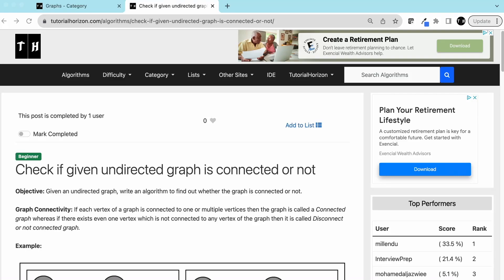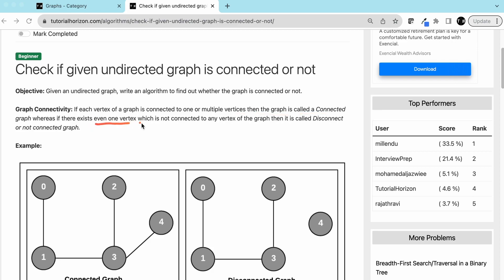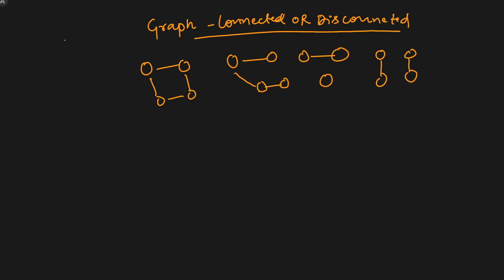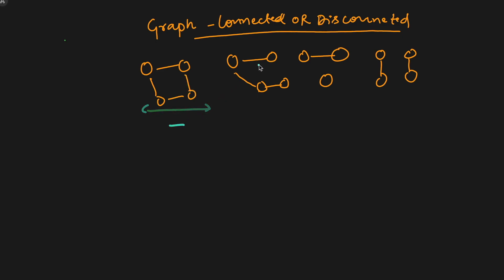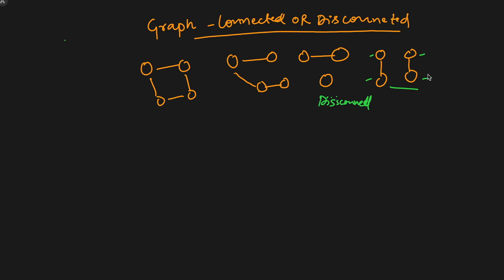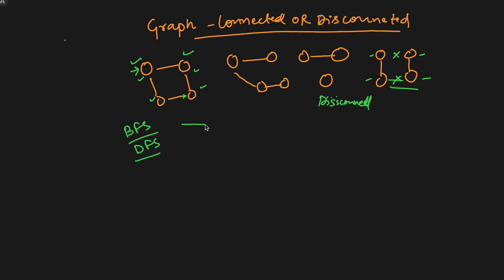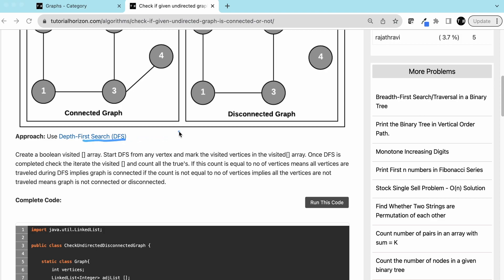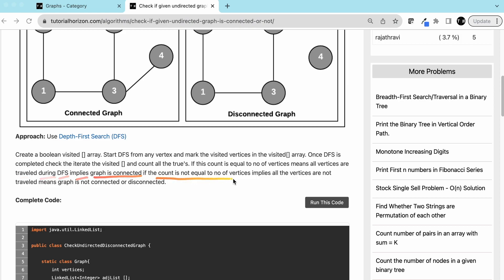How to Check if a Graph is Connected or Disconnected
This guide will teach you how to check whether a graph is connected or disconnected. A connected graph is a graph in which there is a path between every pair of vertices. A disconnected graph is a graph in which there are two or more subsets of vertices such that there is no path between any two vertices in different subsets.